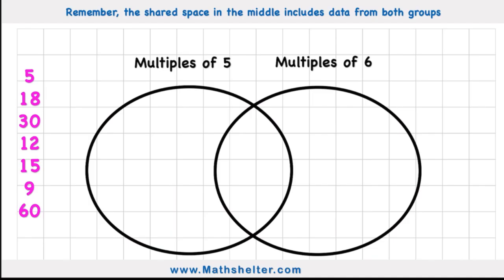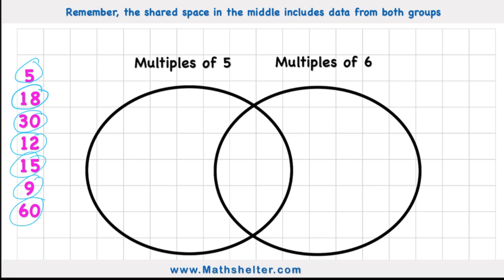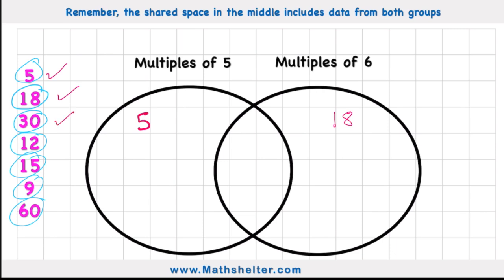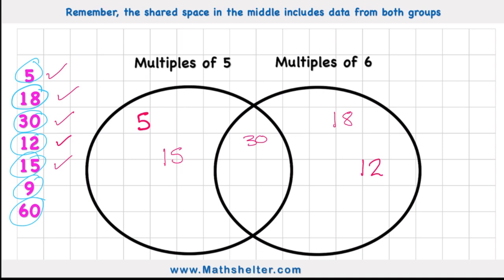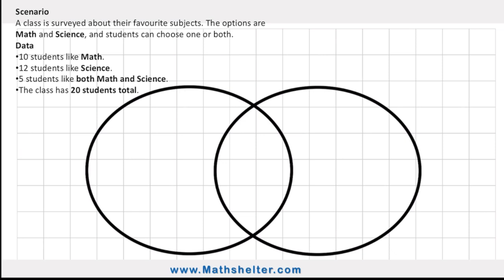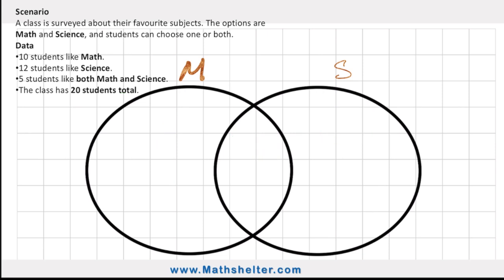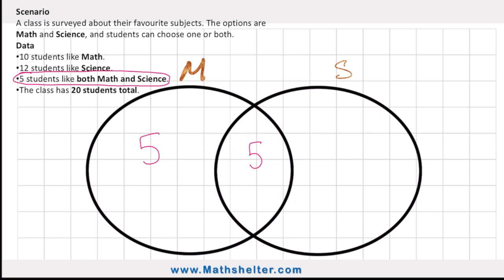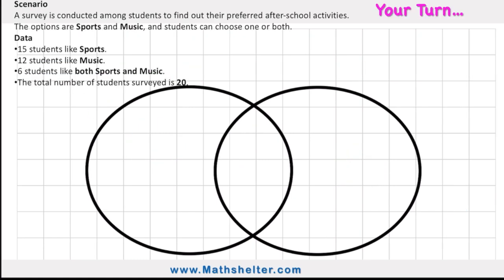How To Use a Venn Diagram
In this maths video we will learn how to make and use a Venn Diagram. We will also learn how to solve problems involving Venn Diagrams and how to use the different areas of them to organise data.

00:00 Intro
00:10 How to use
02:54 Problem
05:07 Your Turn